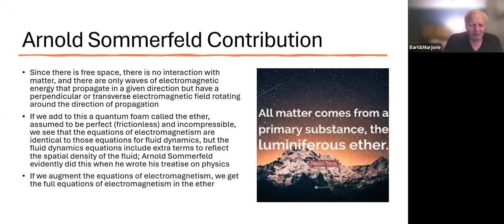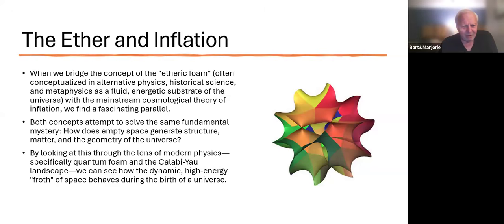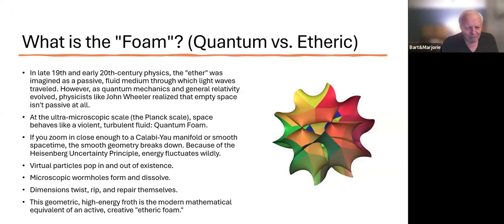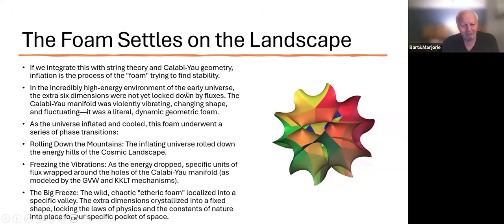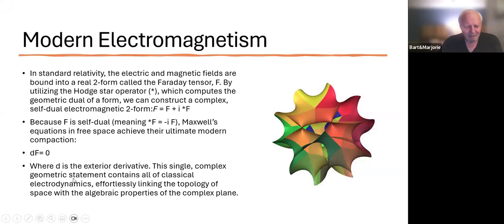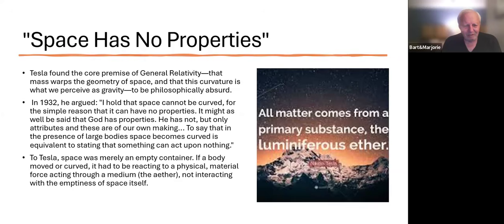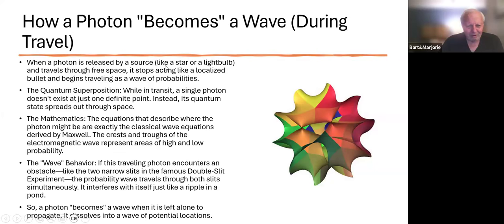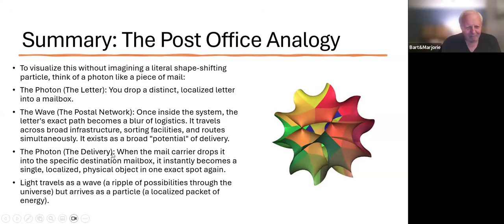Electromagnetism and the Arena | Unlocking the Mechanics of Space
Does empty space possess physical properties? In this episode of our series on the Electromagnetism Arena model, we move past the basics to explore how energy propagates through the "Arena" and the implications this has for our modern understanding of electromagnetism. We compare historical ether concepts with contemporary field theories to determine if a medium-based approach can solve some of physics’ greatest unanswered questions.

What we investigate in this episode:

The transition from traditional wave mechanics to Arena-based interactions.

How electromagnetic waves traverse a non-empty vacuum.

Bridging the gap between historical "Ether" theories and modern quantum observation.

Analyzing the role of permittivity and permeability in this framework.

(Early Access & Exclusive Content)

🎬 Early access to new videos before YouTube release
🎧 Exclusive audio versions of videos for convenient listening
🔒 Members-only posts and updates
🗳️ Polls and community participation
📚 Bonus content and behind-the-scenes materials (when available)

Your support helps us continue exploring history, spirituality, ancient mysteries, and esoteric traditions.

Each video offers a unique perspective on how the past shapes our present and how spiritual wisdom can guide us into the future.

Follow along as we explore the intersections of spirituality, history, and the power of ancient wisdom.